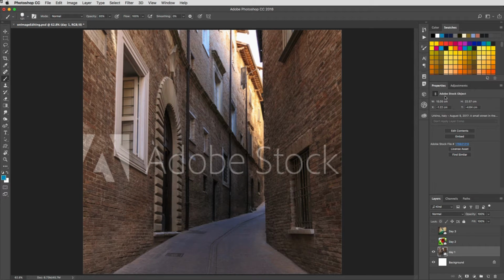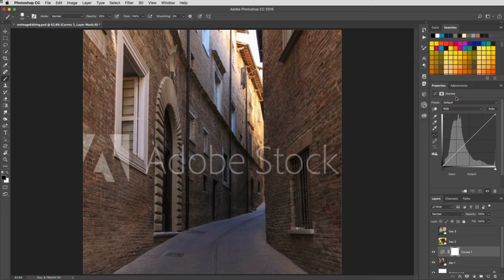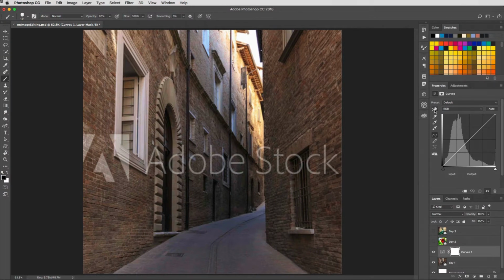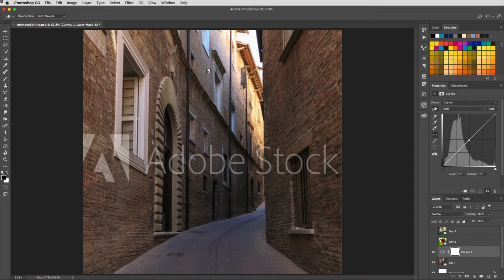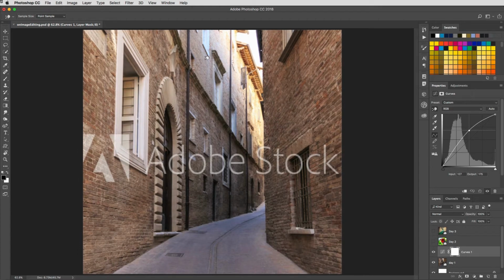Easily Edit Curves in Photoshop (SKN 045)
Shuriken Skill #45 is the first in another mini-series of related skills and shows you how to edit Photoshop curves by clicking and dragging on the image.